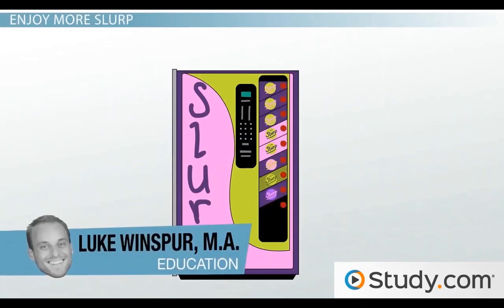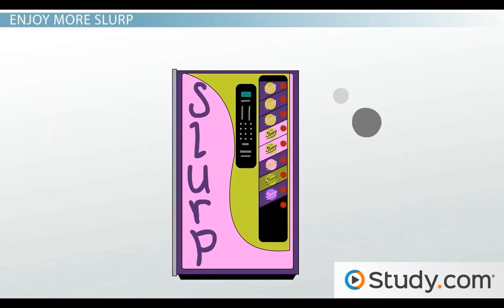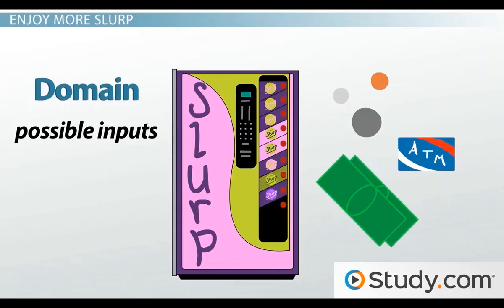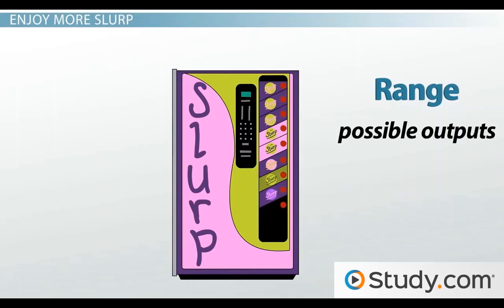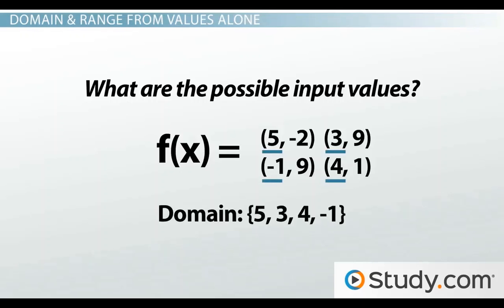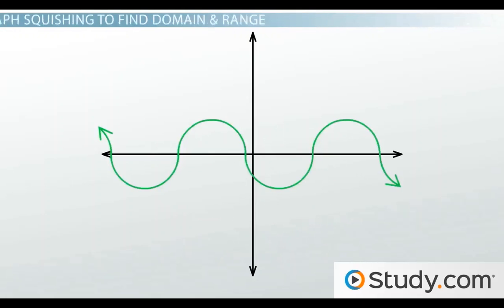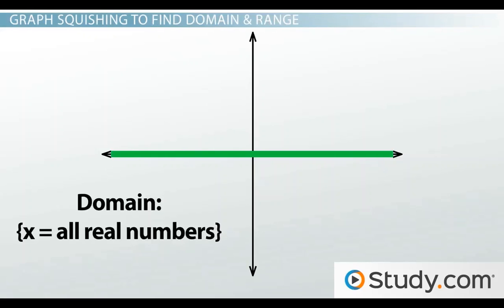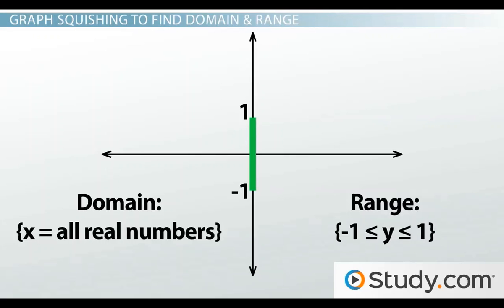functions domain and range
beginner tutorial on finding the domain and range of a function